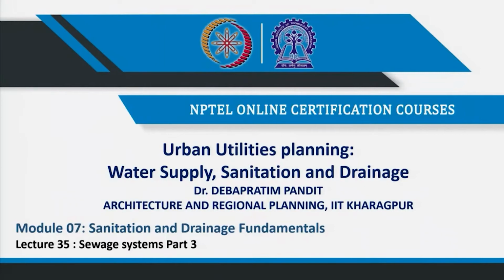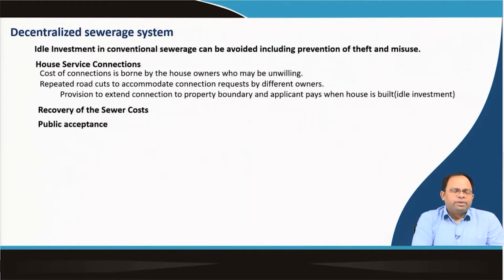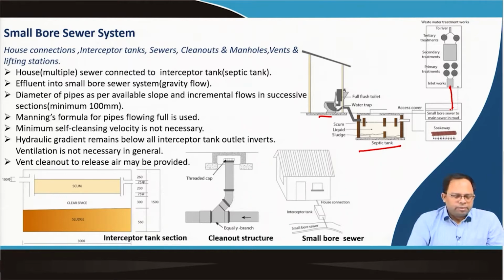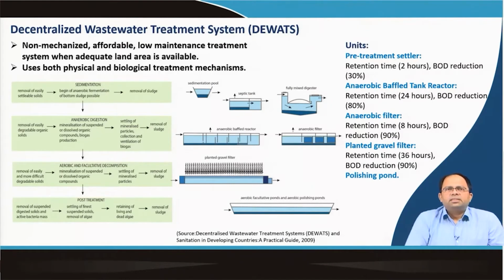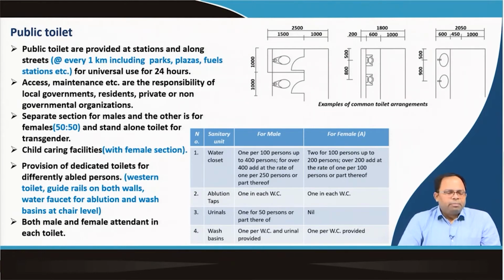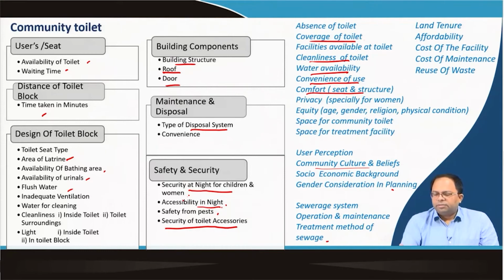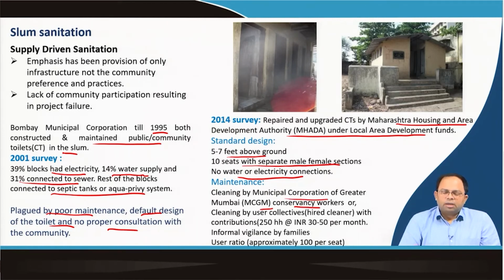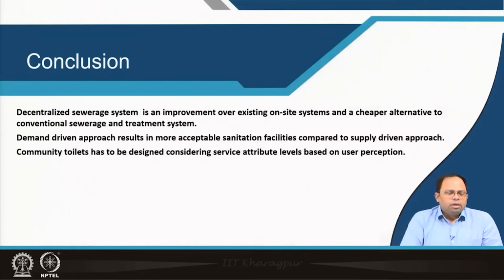Lecture 35 : Sewage Systems Part III